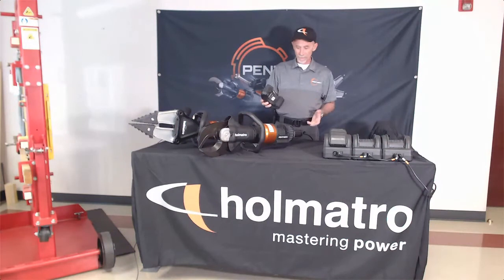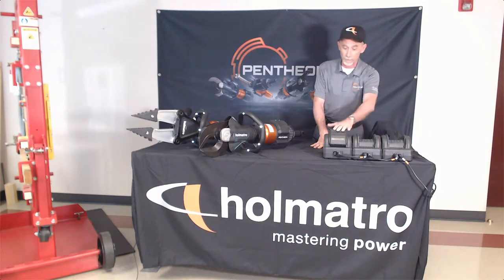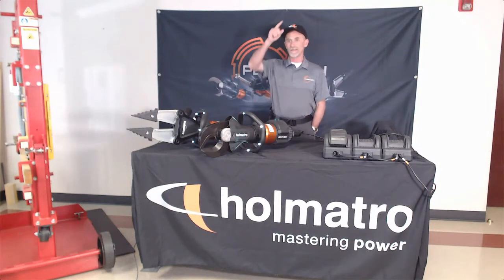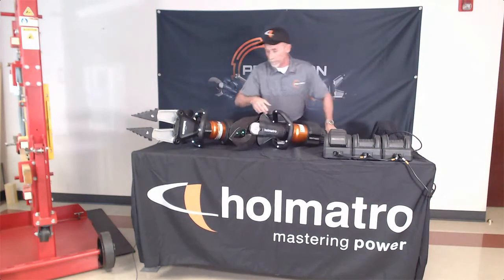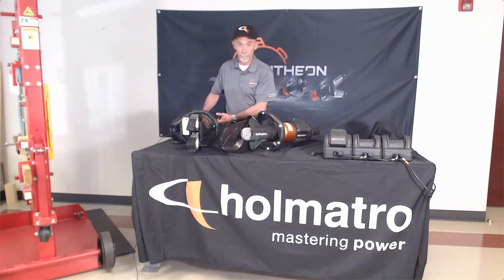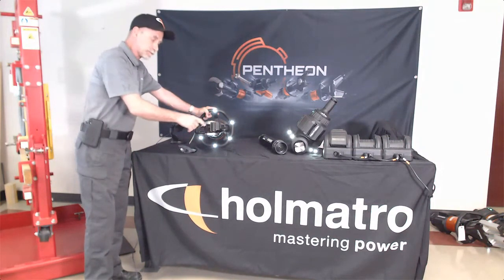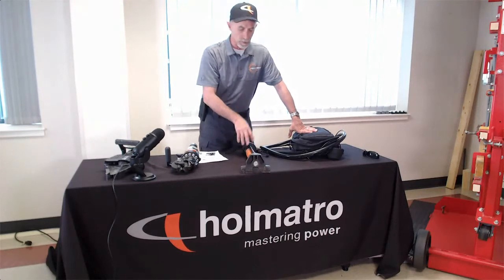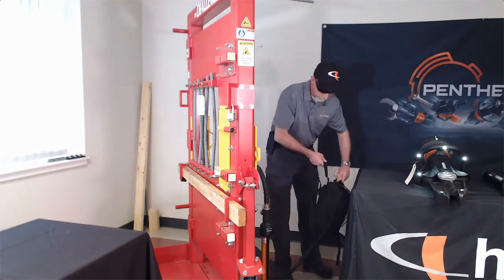Live Demonstration: Holmatro, Pentheon Series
Federal Resources was with Rosscoe Ross of Holmatro, where he presented a demonstration and Q&A of the Pentheon Series of tools.